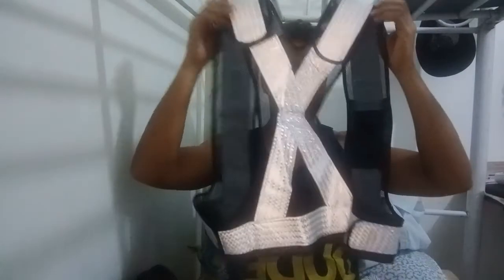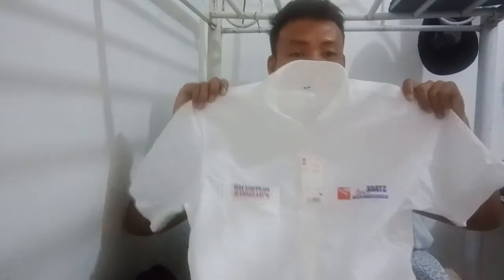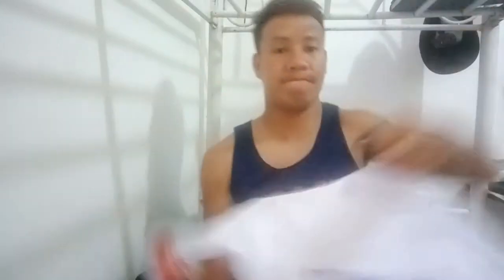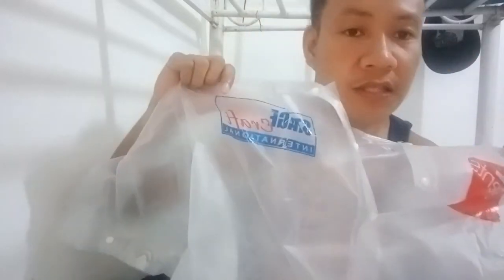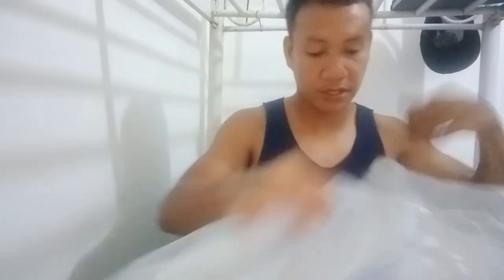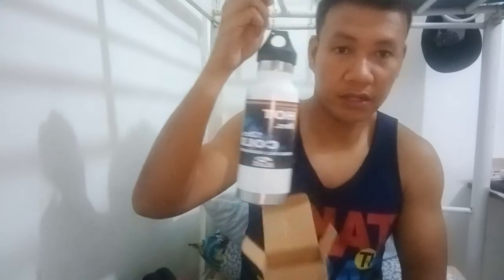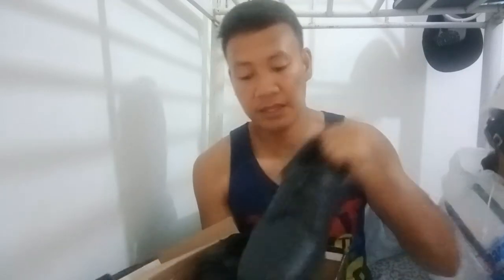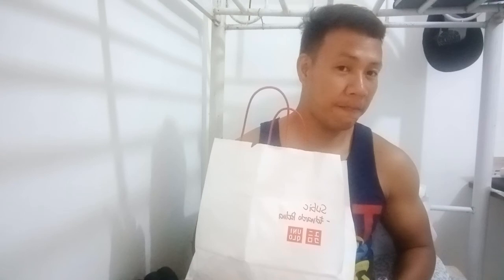Seagames Uniform and kit by Stage Craft Family 2019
Unboxing of Uniform and stuff